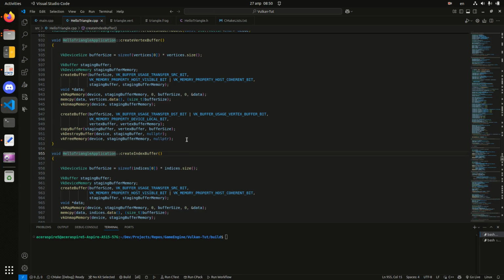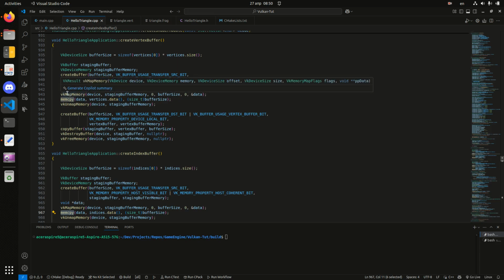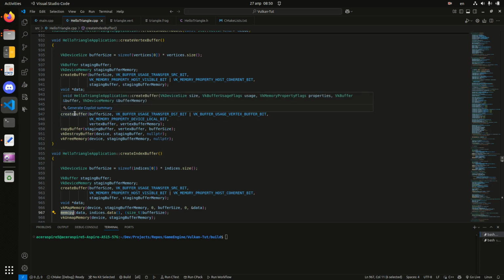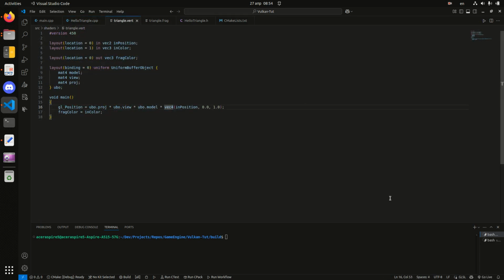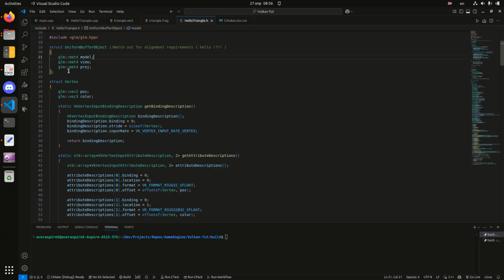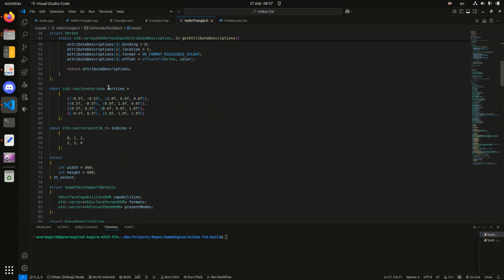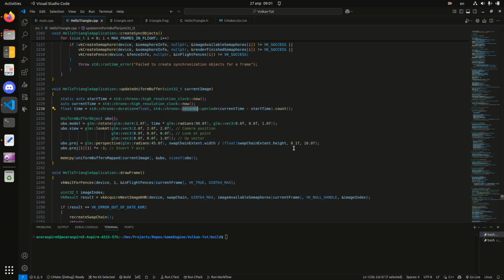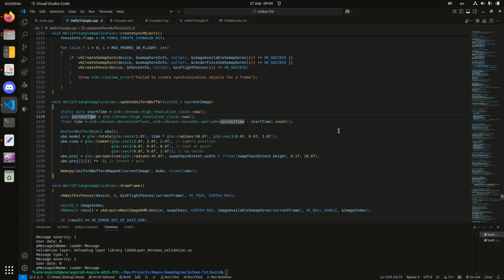Devlog #6: Rotating Rectangle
Rotating Rectangle and following a tutorial for better understanding of memory allocations in (CPU & GPU)